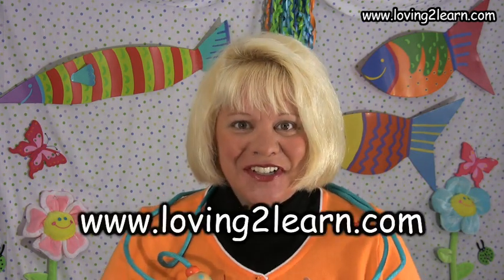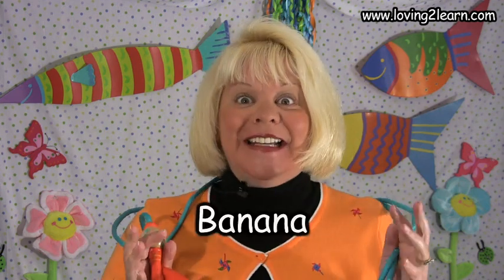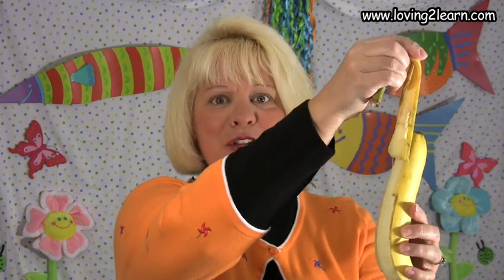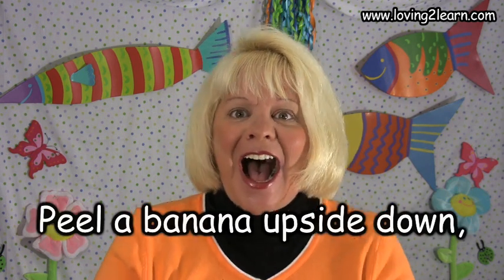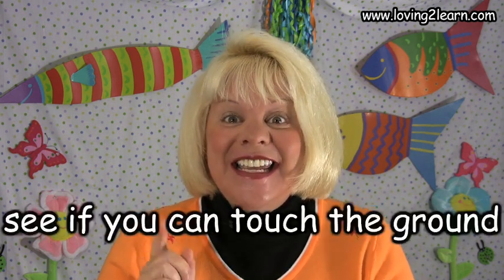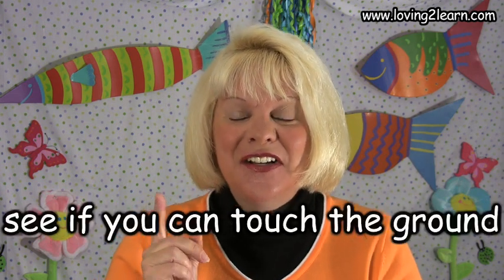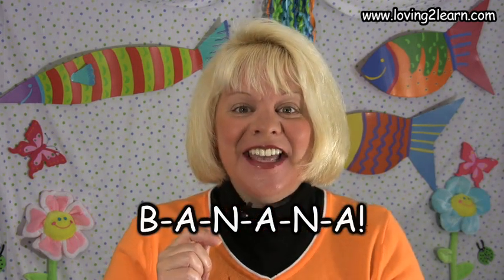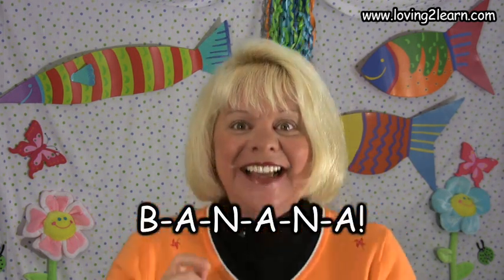Banana (Jump Rope Song)